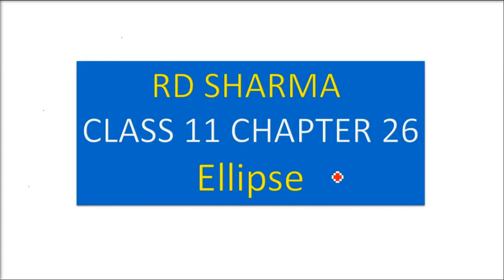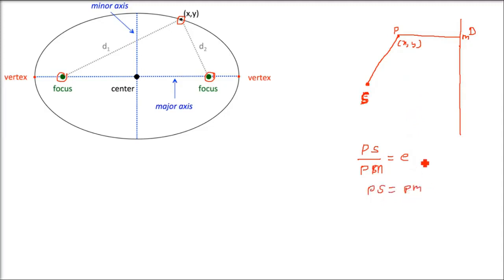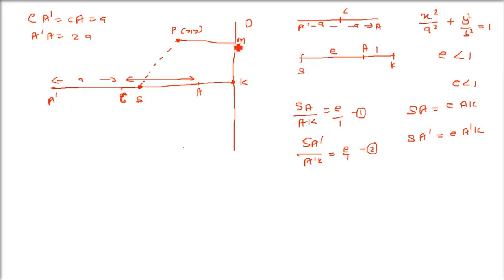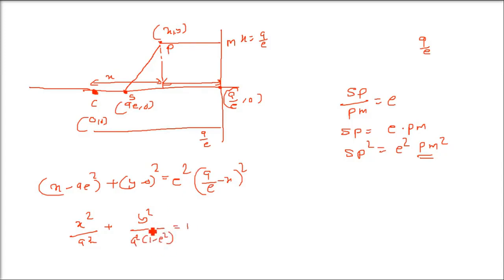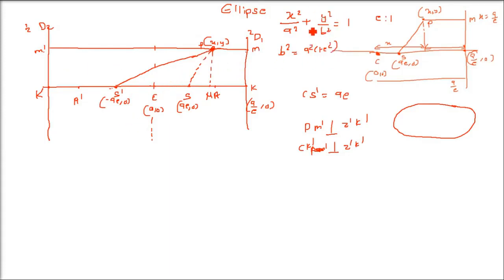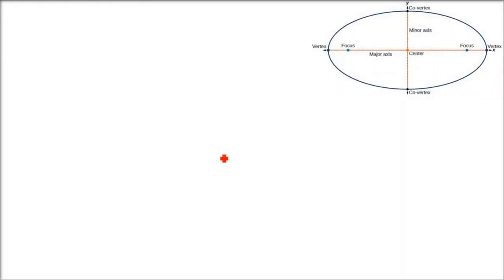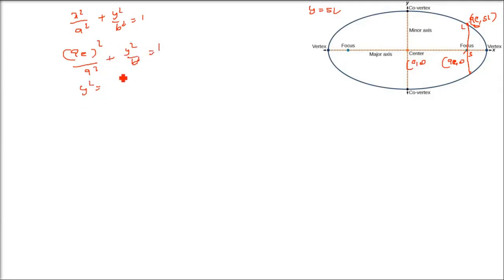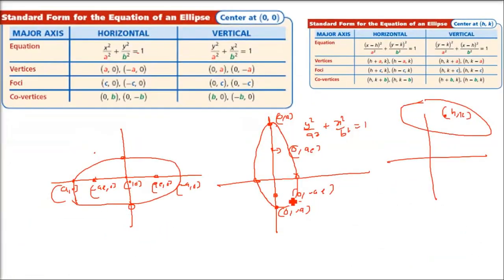RD SHARMA SOLUTIONS CLASS 11 CHAPTER 26 Ellipse Theory and Explanation Complete